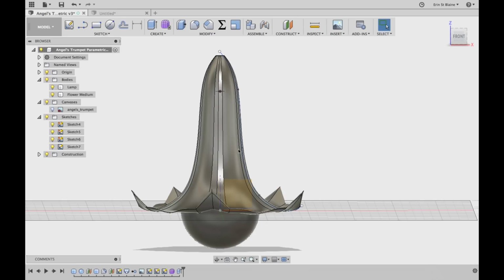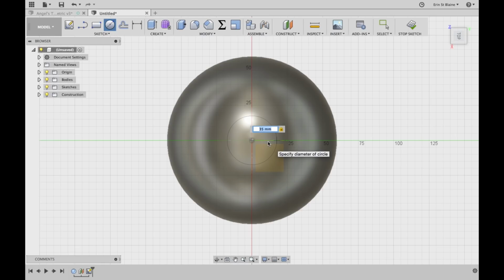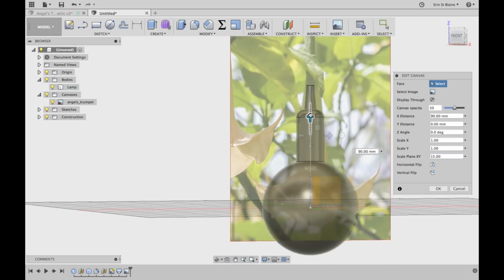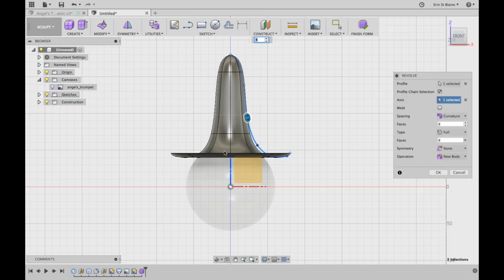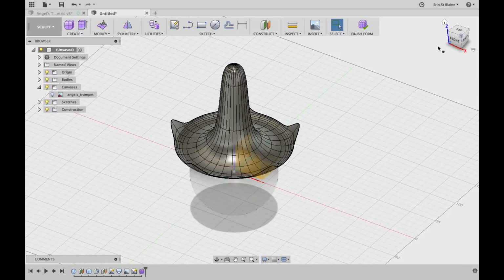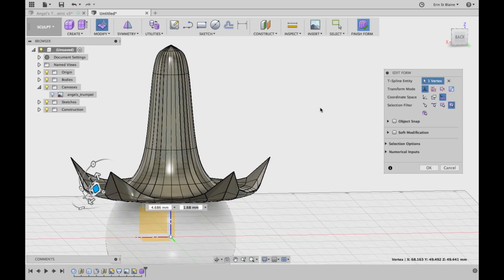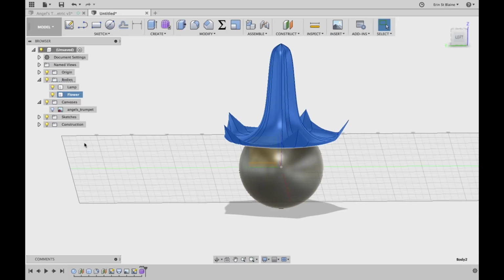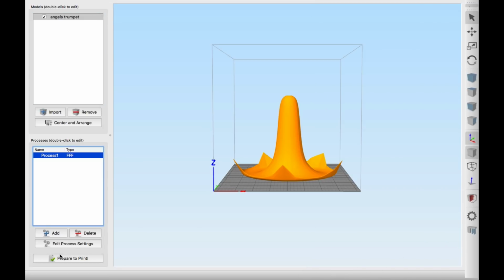LEARN: Angel's Trumpet Lamp in Fusion360 - Forms and Sculpting @adafruit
Model an organic flower shape in Fusion360 using forms and sculpting.

Also featured: using basic shapes, offset planes, loft, revolve, thicken, boolean features and parametric modeling.

Full tutorial including print settings and lamp and bulb source links on the Adafruit Learning System: